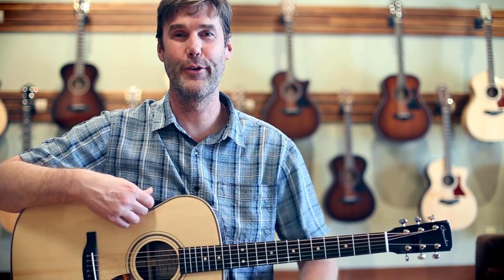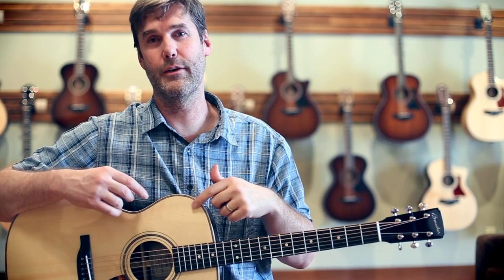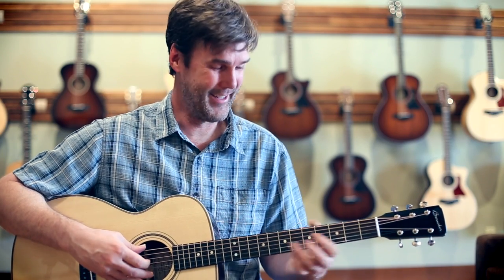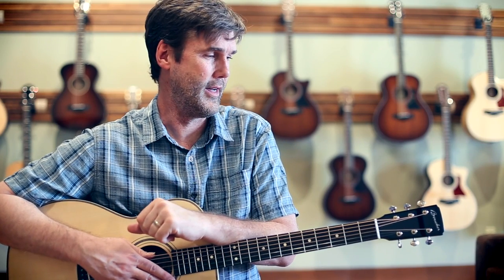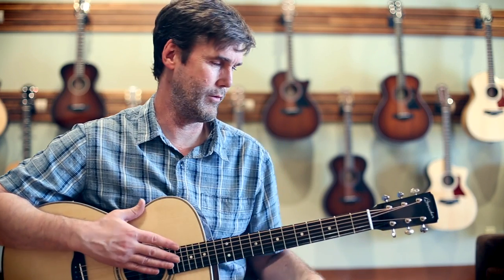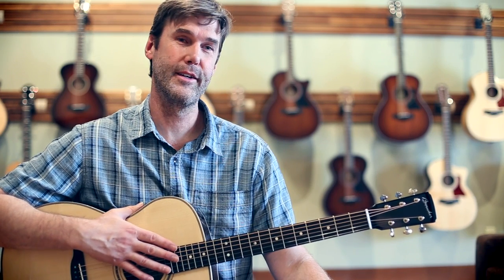Boucher Studio Goose OM Hybrid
As with all our guitar videos, this is best heard with headphones—laptop speakers can't do the guitar justice. We shoot all our guitar videos just by setting up a camera and mic in the middle of our retail store during quiet moments.